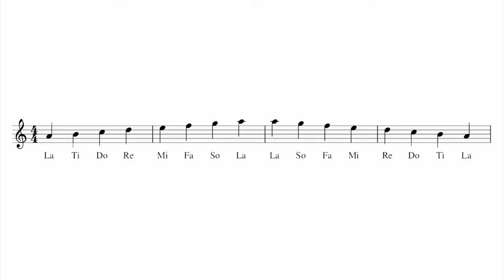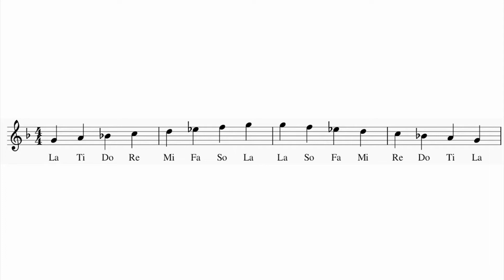How To Sing the Minor Scale | Singing The Minor Scale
Learn How To Sing The Minor scale! Knowing how to sing the minor scale is really important, even for our ear training. This will help us identify intervals.